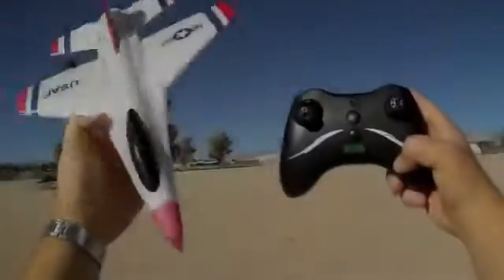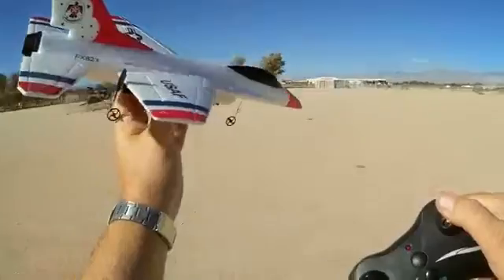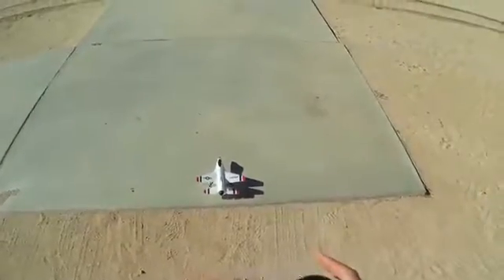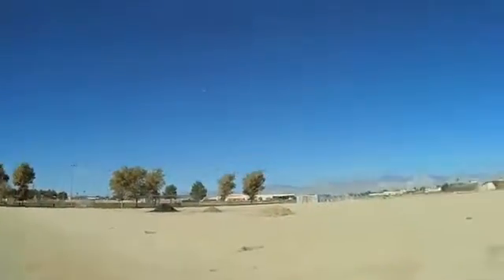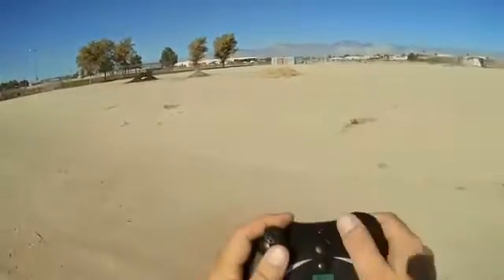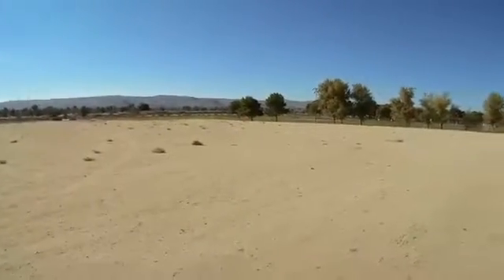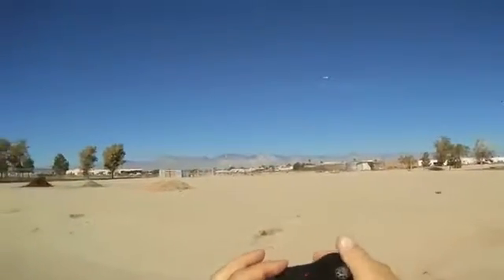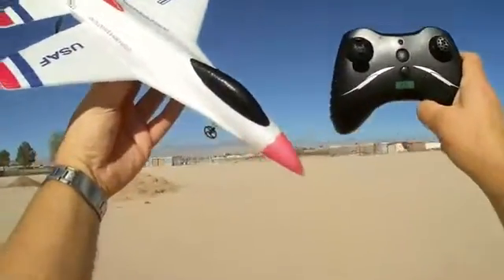FX FX-818 2.4G 2CH Remote Control Glider 475mm Wingspan RC Airplane Drone